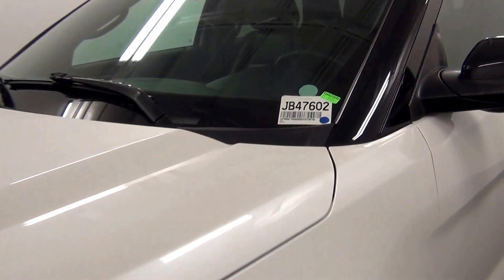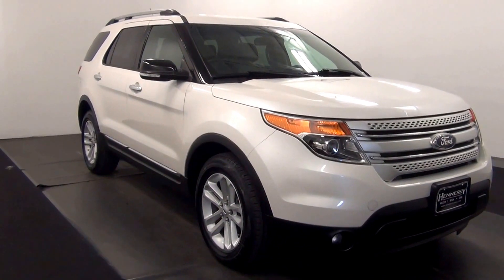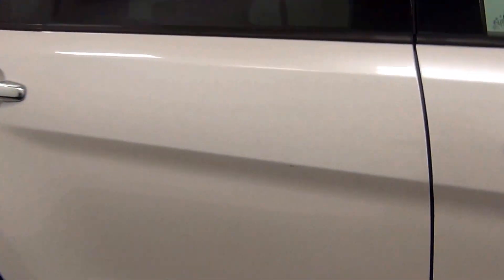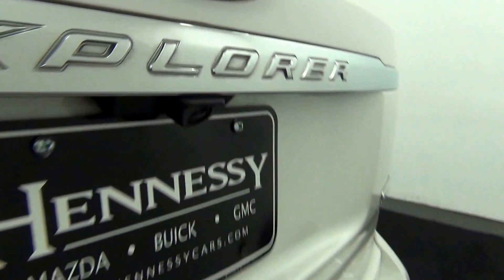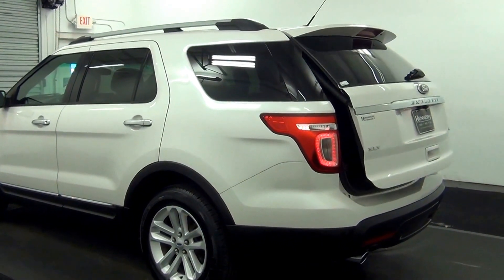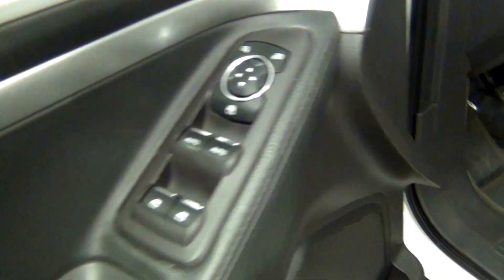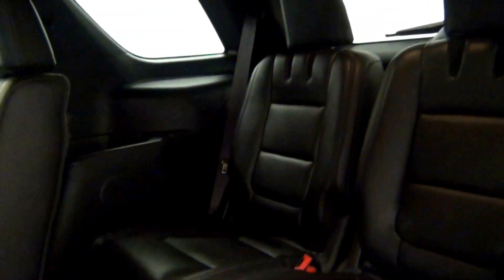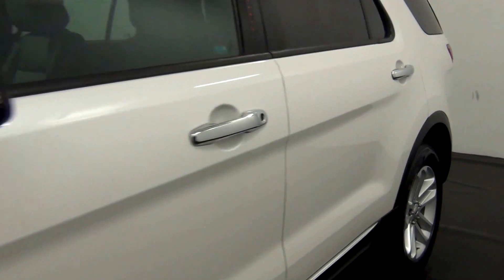Video Walk Around - 2013 Ford Explorer XLT - Stock Number JB47602